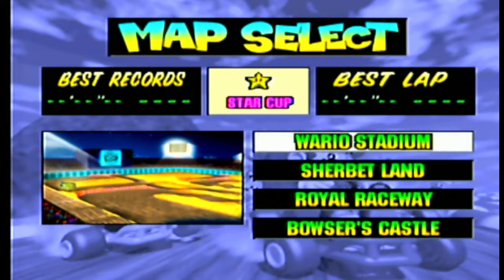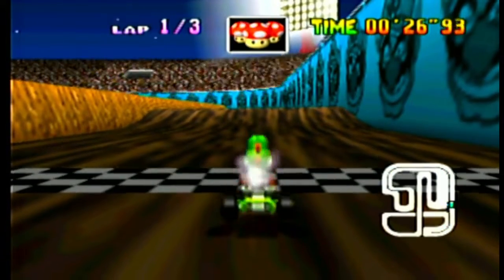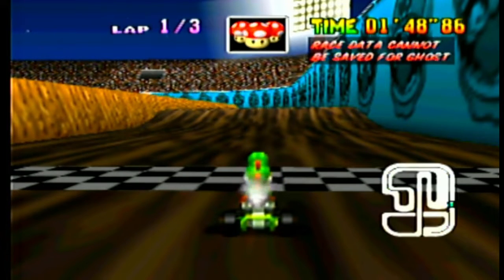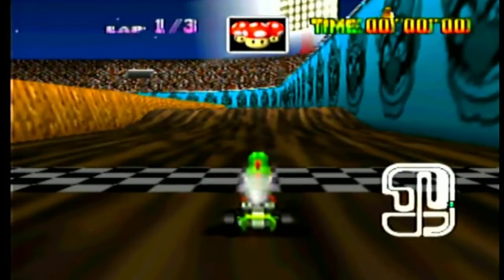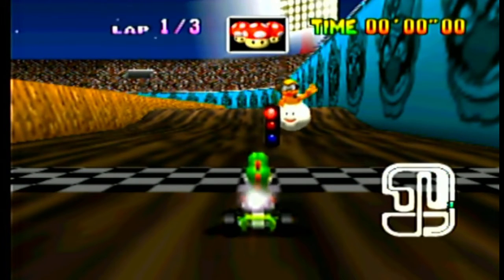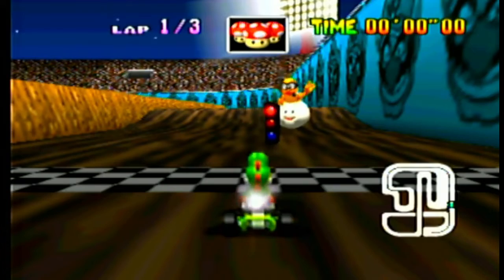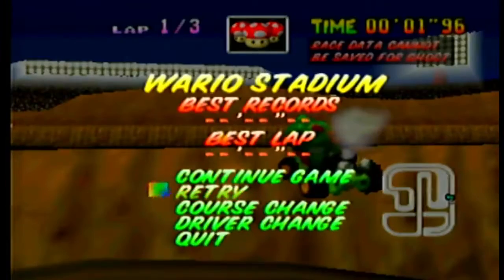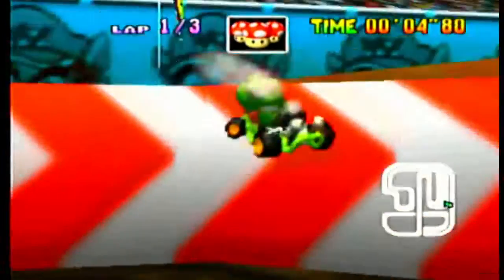Mk64 - VAJ - Wario Stadium for Imath!!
VAJ Still in the game 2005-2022.
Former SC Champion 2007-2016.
Over 100 SC WR's and a couple Non Sc WR's
Best Ranks:
Non sc: 3rd
SC: 1st
Current Rank:
Non sc: 11th
SC: 2nd